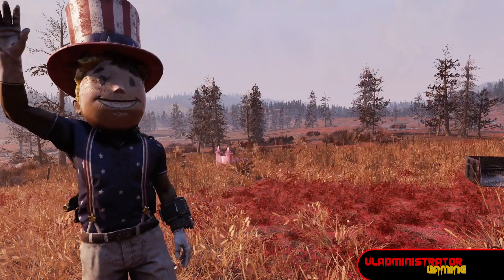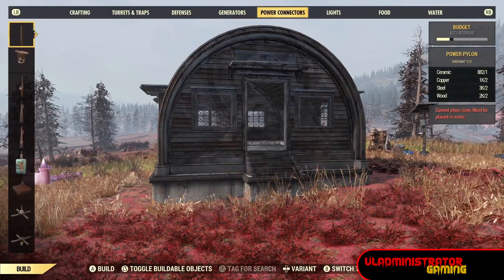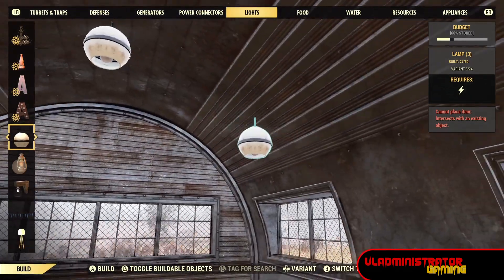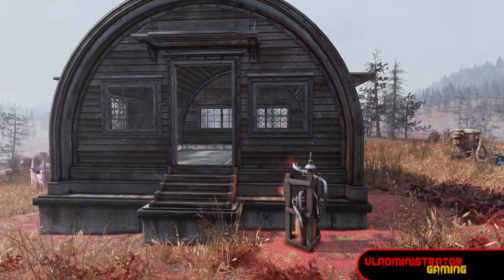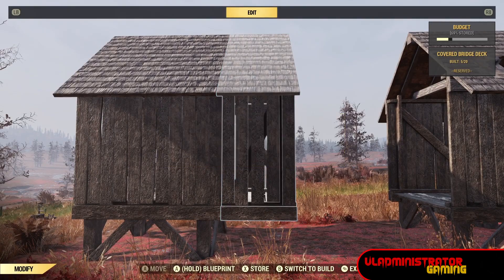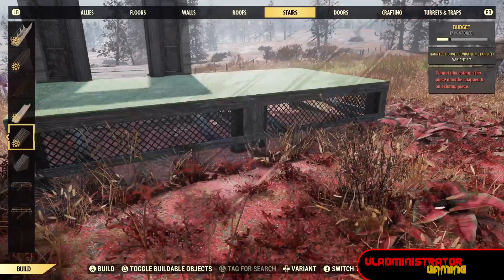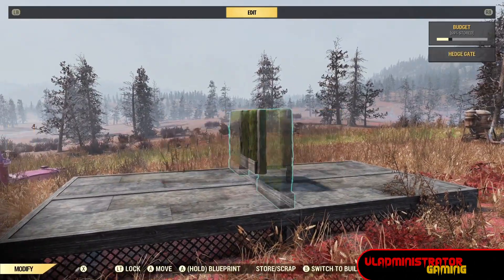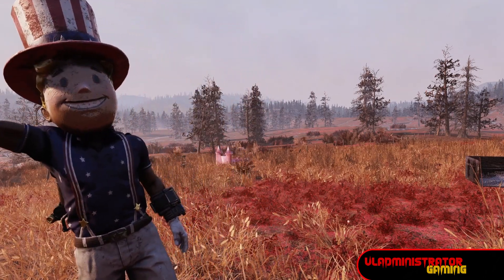Wildwood Den Bundle Ins and Outs | Fallout 76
Hello Wastelanders,

Today Vladministrator is going to cover the Ins and Outs of the Wildwood Den Bundle available in the Fallout76 Atomic Shop. I'm covering all the thing you want to know that either make these items useful, or just an afterthought for your camp build.

I start things off with the Wildwood Den itself. I go over its lack of snap points, attaching items to the walls, ceiling light placement issues, door snapping restraints, and repair costs. This prefab is pretty spacious inside, and the model has some nice detail to it. Overall, it's a pretty solid prefab, if you can get over the ceiling light placement issues you may encounter.

Next, I go over the Covered bridge. This item is my favorite of the bundle. one of the only items we have with a unique roof profile, and the only one with a 60-degree peak. You'll be limited to snapping foundations to one side of the cap piece, but you can build foundations around it once the first is snapped. Right now, I don't see a way to get one of the middle pieces to place without attaching to the cap. If you own the other bridge kit, then the two sets will snap to each other so you can mix and match to your desires. I go over a way to get stairs flush with the cap piece, even though there's no snap point, and show you how it looks with walls placed on either side. Could make a nice little shed or shack.

Finally, I go over the Red Cedar Hedge. This one is found under your defenses category like our other fence options. They will snap to foundations, as well as some other fence sets. The gate variants do have some problems with snapping to foundations at times, and can give an "item needs support" error.

Overall, this is a pretty solid bundle. Definitely worth getting the bundle if you like two of the three items, as opposed to separately. The items aren't without their flaws, but they aren't game breaking issues.